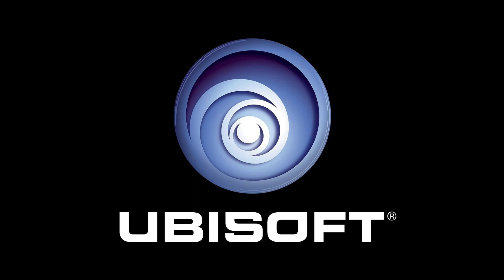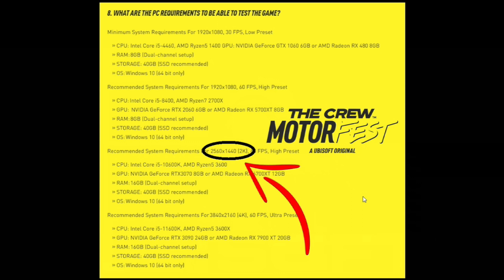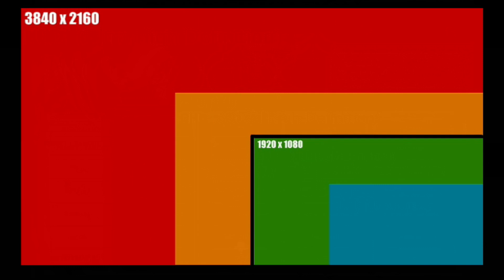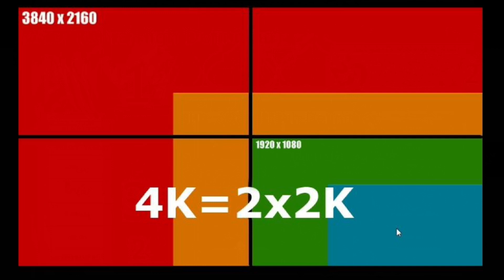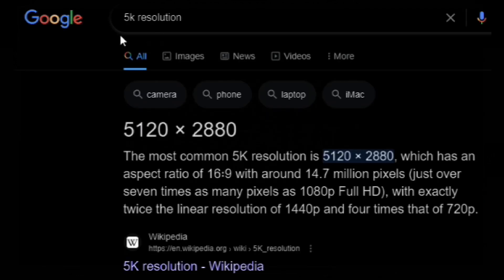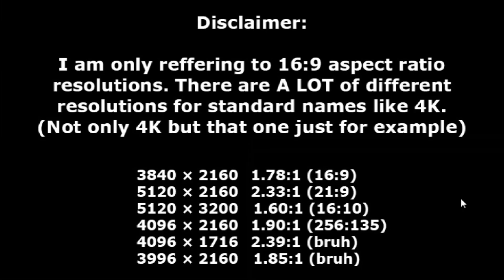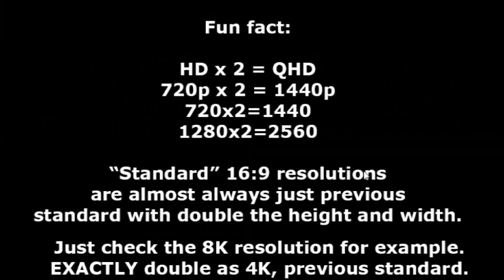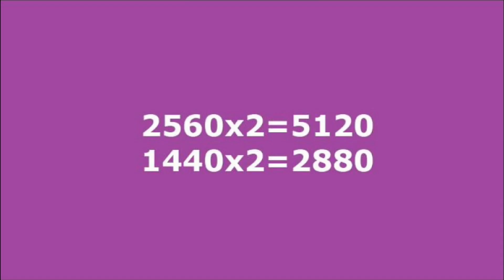Dear Ubisoft...1440p IS NOT 2K!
I could understand some newbies not understanding it, but a HUGE corporation being ignorant about the simplest thing in inexcusable...